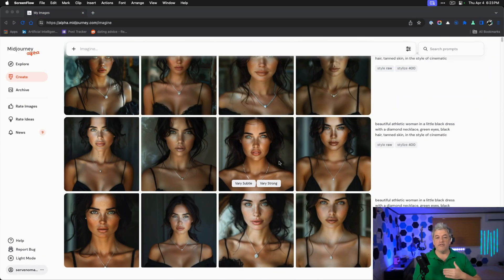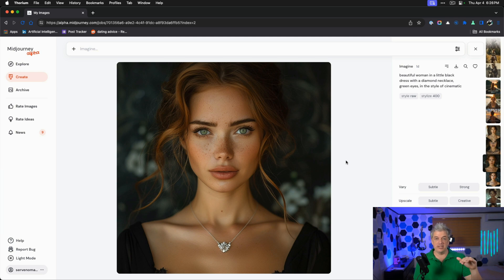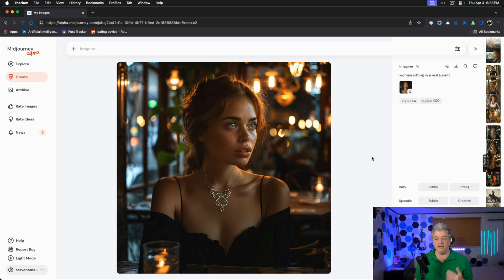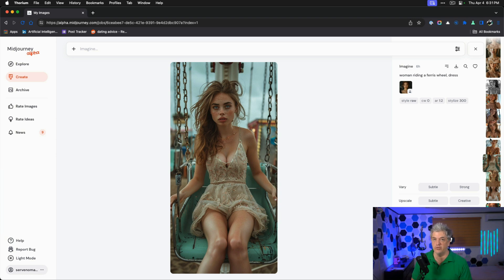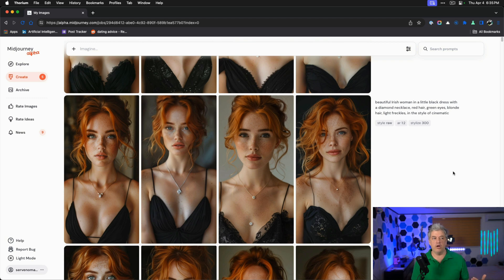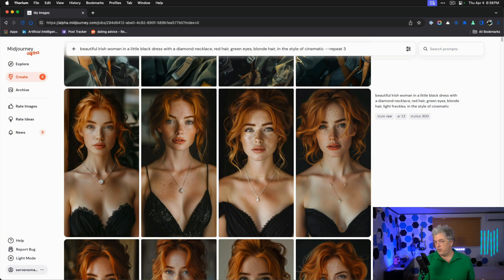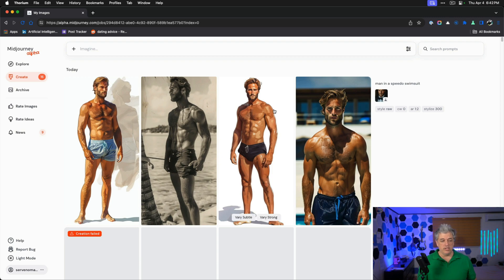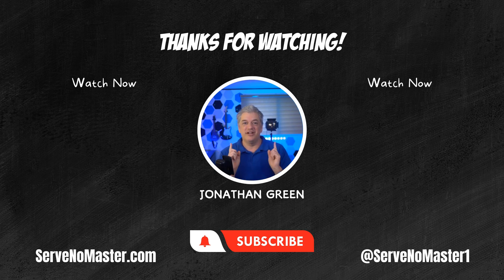AI Influencer with Midjourney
Create the next Instagram superstar influencer using Midjourney. They have improved character consistency again with a new update and we can now put our influencer in loads of fabulous locations.  This is the easiest process for creating an artificial intelligence influencer.

If you want to train a LoRa model, you need to provide 20-40 images of the same person.  How do you get those initial images to train the model?  Using midjourney!

TIMECODES
0:00 Create Your First Artificial Intelligence Influencer with MidJourney
1:09 Create Your AI Influencer Using Midjourney Alpha
3:10 LoRA Models like Square Images for Training
4:13 Character Weight Prompt
5:41 Character Reference Doesn't Lock in Accessories
 7:00 Get the Face from Multiple Angles
8:20 Different Smiles and Different Teeth
9:03 Creating a Blond Hair Blue Eye AI Influencer
9:30 Creating a Male Model Artificial Intelligence Influencer
10:00 Creating an AI Influencer Together
11:12 A Red Haired Irish A.I. Influencer
13:10 The Freckle Problem Prompt
13:47 Creating Our AI Influencer without the Freckle Problem
15:49 Male AI Influencer in a Swimsuit
16:45 The Midjourney Artificial Intelligence Influencer Process